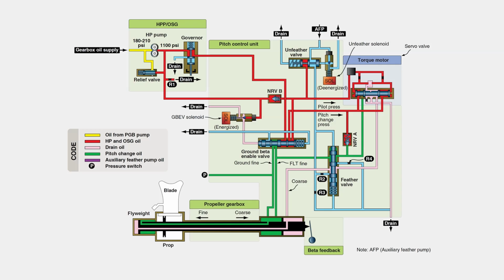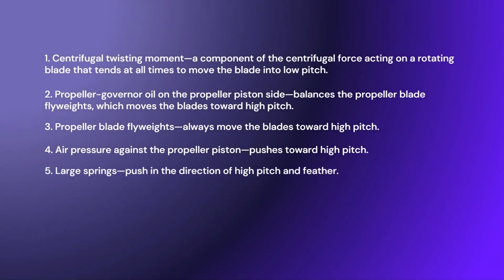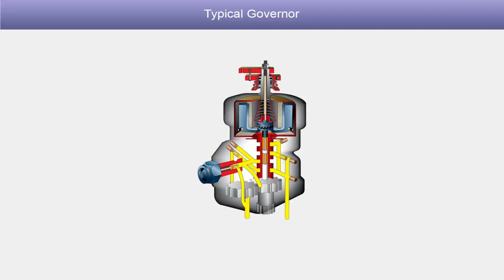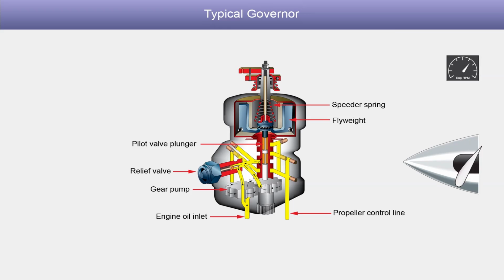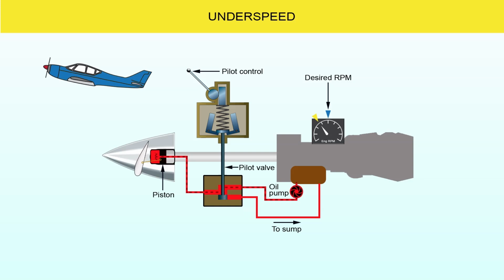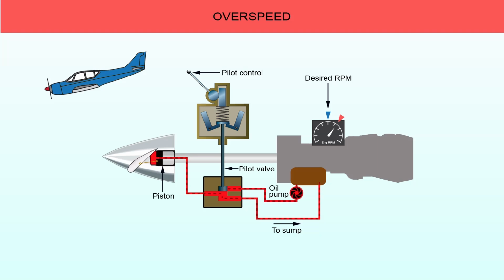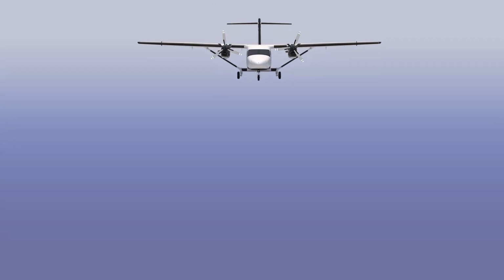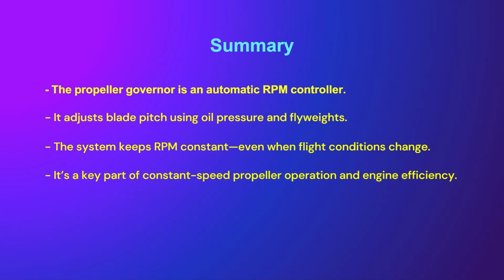Understanding Aircraft Propeller Governors | Overspeed, Underspeed & On-Speed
In this video, we explore how the aircraft propeller governor works to maintain a constant engine RPM, regardless of changing flight conditions. You'll learn how this critical system uses flyweights, oil pressure, and blade pitch adjustments to automatically manage propeller speed.
🔧 What you'll learn:
• What is a propeller governor?
• How it controls engine RPM
• Underspeed, overspeed, and on-speed conditions
• Internal components: pilot valve, speeder spring, flyweights
• How blade pitch is adjusted automatically
• Why this system is essential for constant-speed propellers and engine efficiency
🎓 This video is perfect for:
• Student pilots
• Aircraft maintenance technicians
• Aviation engineering students
• Anyone curious about aircraft propulsion systems
0:00 Intro
2:02 Governor Mechanism
3:36 Speed Conditions
6:05 Additional Features